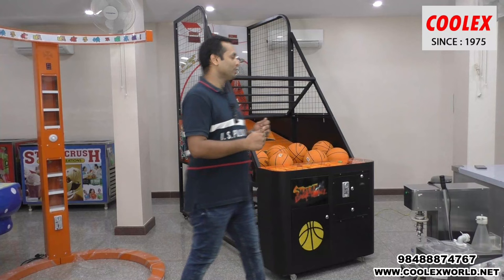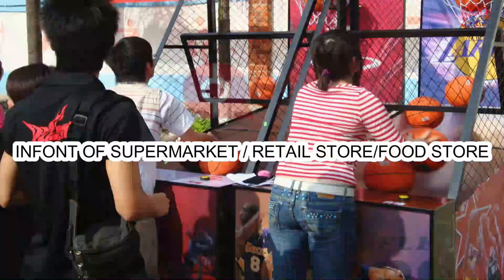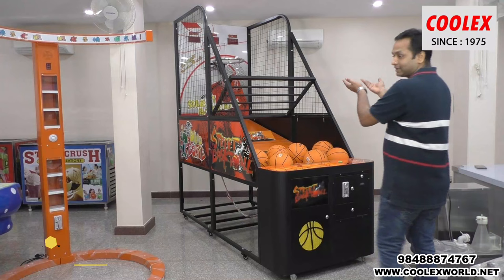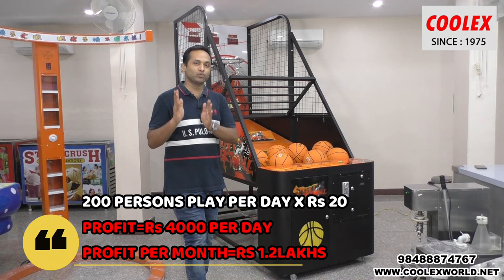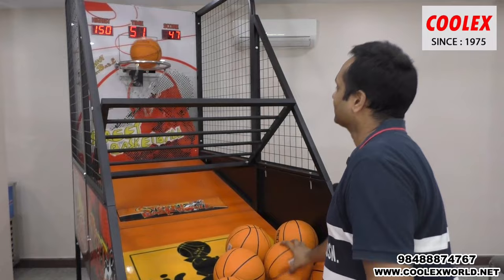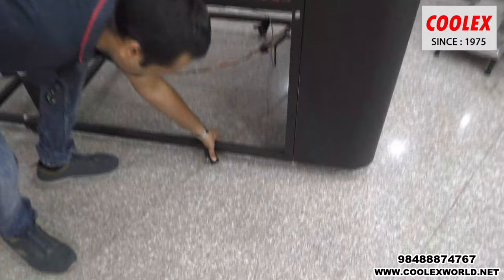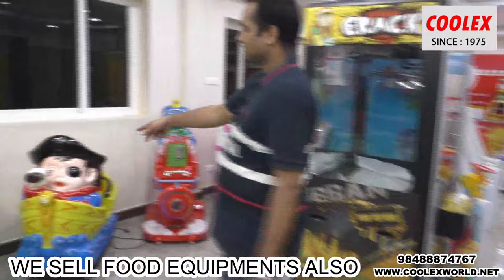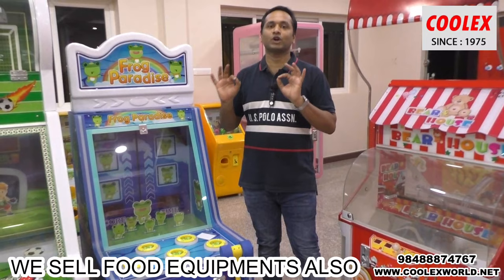BASKET BALL GAME BUSINESS AMUSEMENT IDEA FOR PROFITS 50K TO 1 LAKH,INSTALL IT IN YOUR EXISTING SHOP.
BASKET BALL AMUSEMENT GAME IS LOVED FROM CHILDREN TO ADULTS.WE PRESENT THE GAME TO INSTALL IT IN YOUR EXISTING STORE TO EARN HUGE PROFITS FROM 50000 TO 1 LAKH RUPEES PER MONTH. WHY NOT THINK ABOUT IT TODAY.